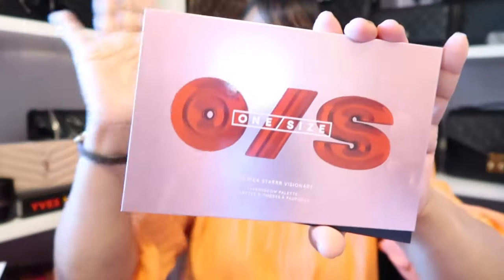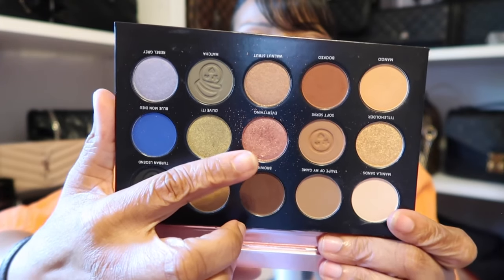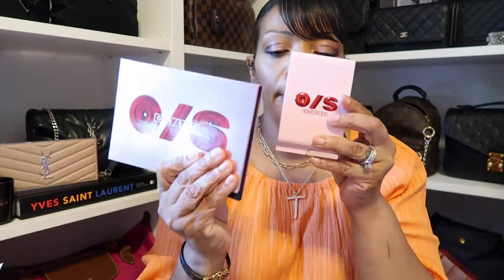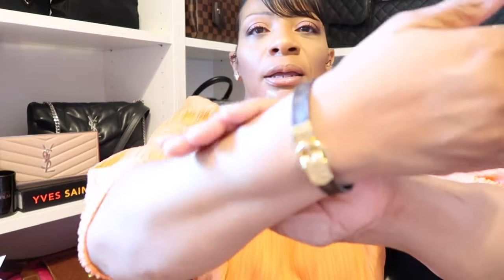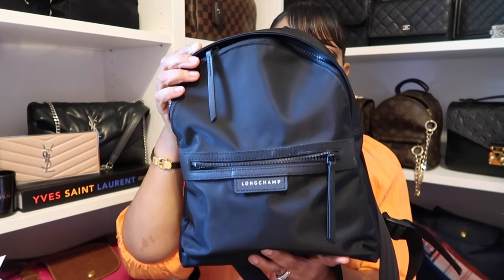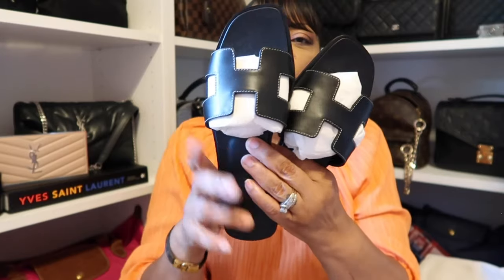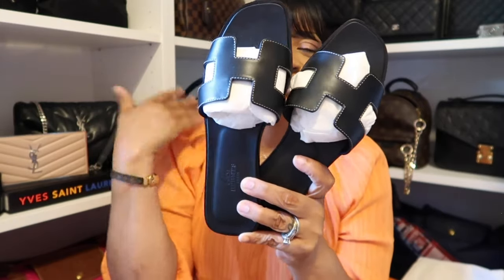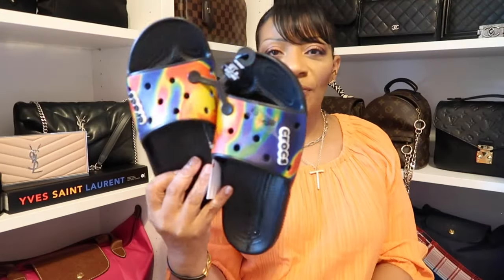HERMÈS UNBOXING🧡🖤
My Favorites:
Eye Palette
Setting Powder
Setting Spray
Lip Balm
Nail Polish
Tote Bag
Card Holder